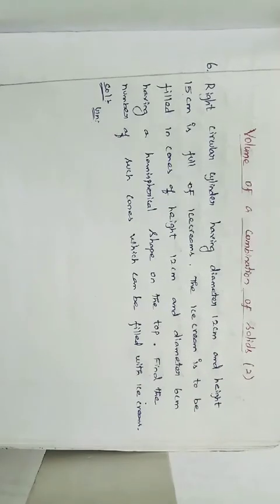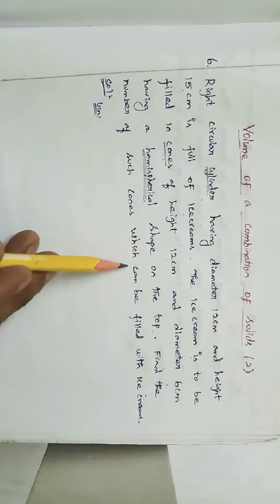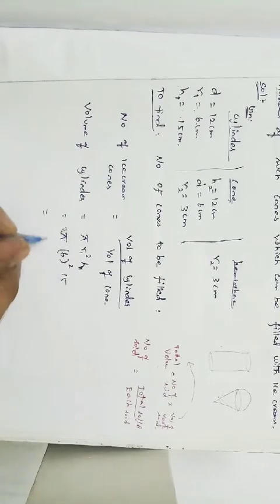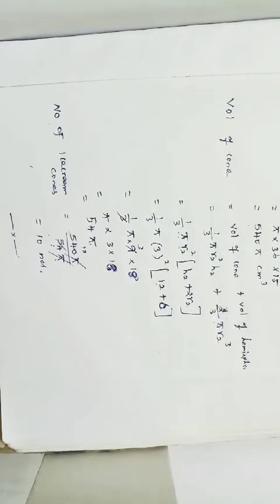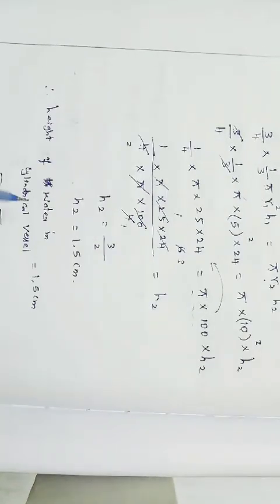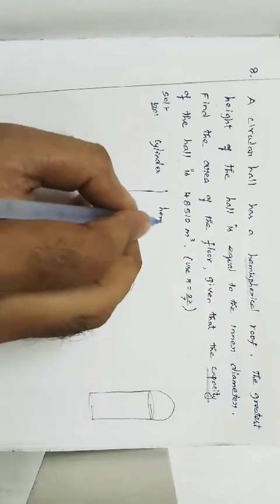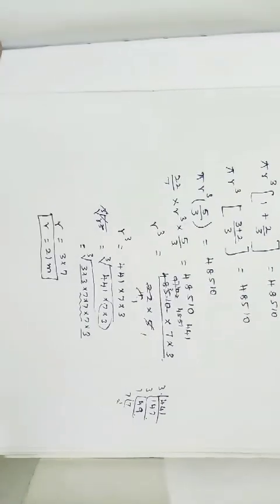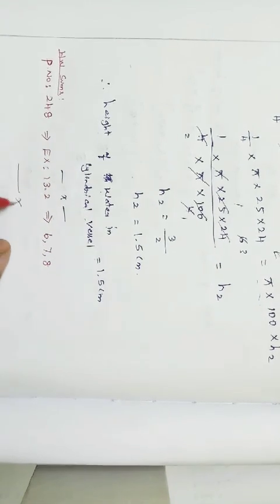Volume of a combination of solids (2)